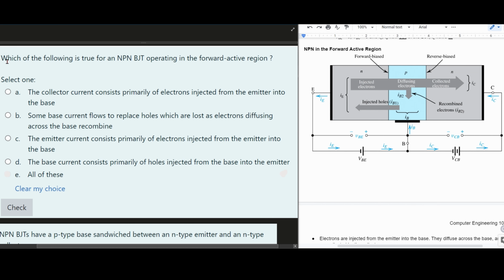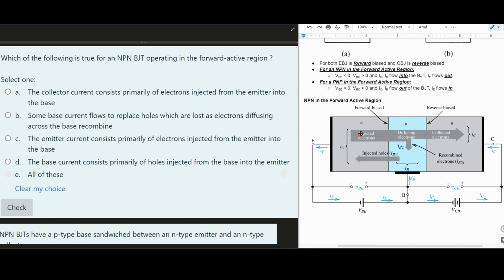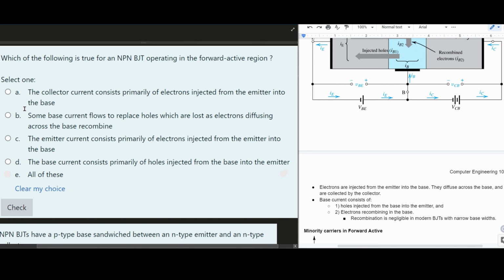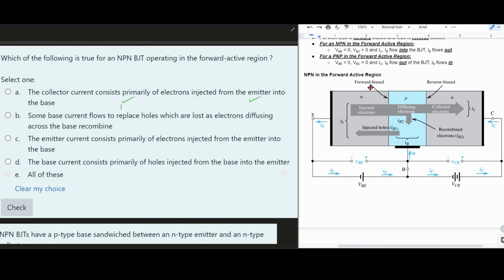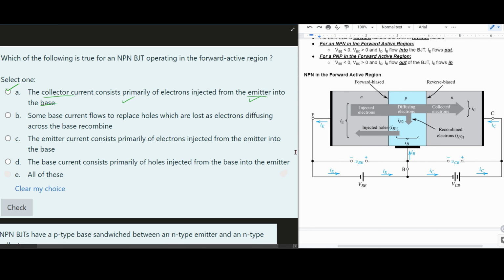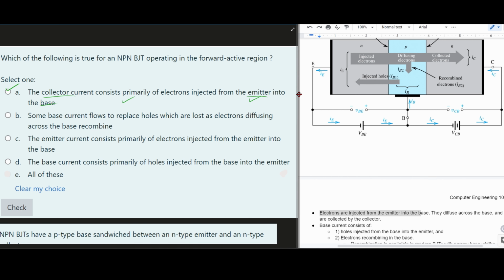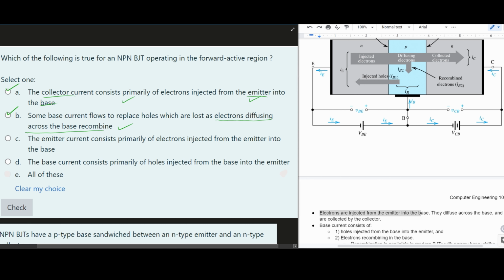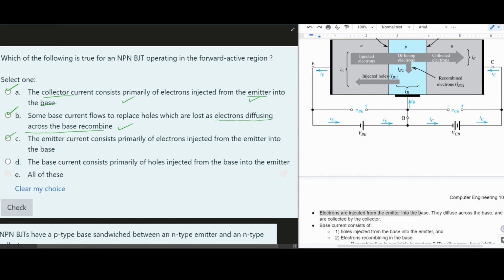Electronics I (BJP): Which of the following is true for an NPN BJT operating in the forward-activ...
Question:
Which of the following is true for an NPN BJT operating in the forward-active region ?
Select one:

a.
The collector current consists primarily of electrons injected from the emitter into the base

b.
Some base current flows to replace holes which are lost as electrons diffusing across the base recombine

c.
The emitter current consists primarily of electrons injected from the emitter into the base

d.
The base current consists primarily of holes injected from the base into the emitter

e.